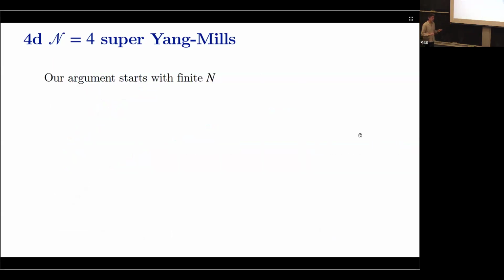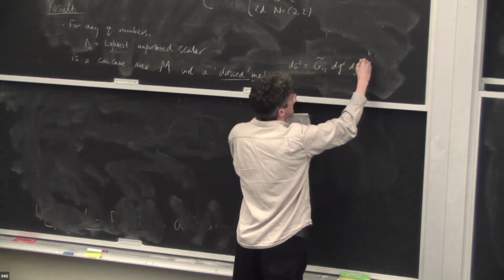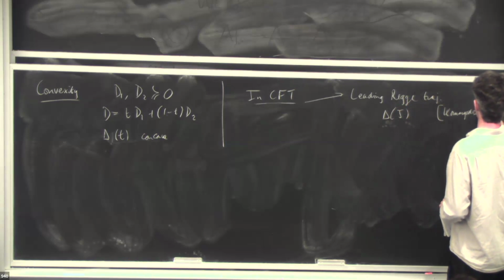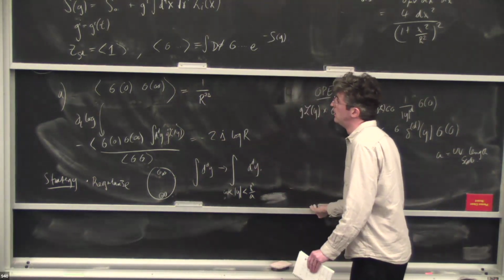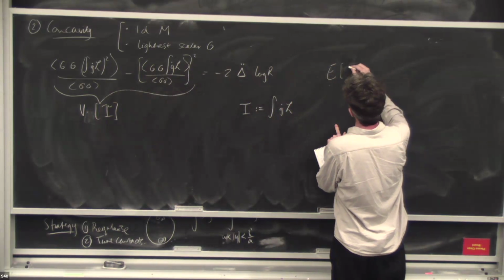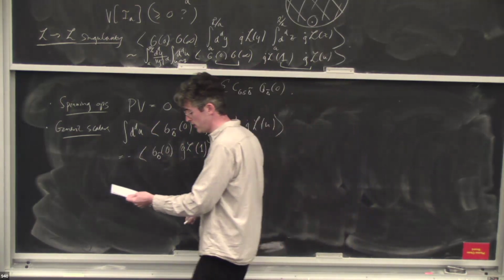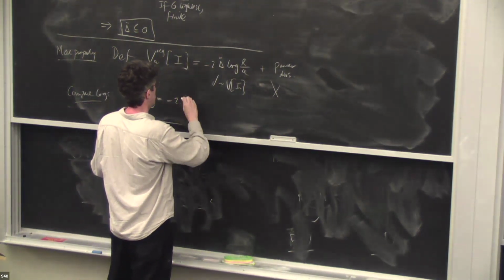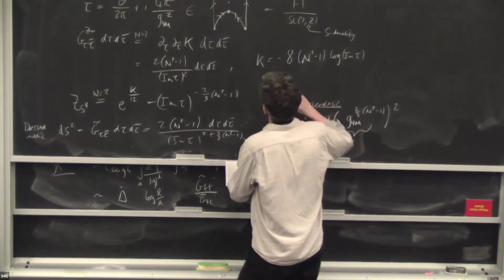Informal HEP Talk - Convexity of scaling dimensions over conformal manifolds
Nat Levine

Abstract: We study d-dimensional conformal field theories (CFTs) with exactly marginal couplings and the property that the finite part of the sphere partition function is unambiguous. This class includes all odd-dimensional CFTs with conformal manifolds, and sufficiently supersymmetric even-dimensional ones. We prove that the scaling dimension of the lightest unprotected scalar operator with fixed quantum numbers is a concave function. More generally, the sum of the lowest n such scaling dimensions is concave for any n. These results hold with respect to a dressed Riemannian metric on the conformal manifold: the standard Zamolodchikov metric multiplied by the sphere partition function. We show how these convexity statements can imply monotonicity in the context of holographic CFTs, assuming the unprotected states decouple in the weakly coupled gravity limit. We test our results in N=4 super Yang-Mills theory in both the planar and non-planar regimes.